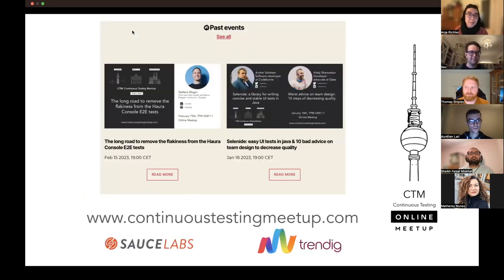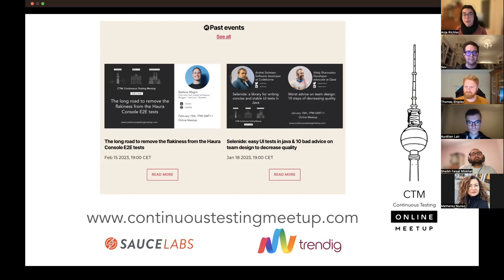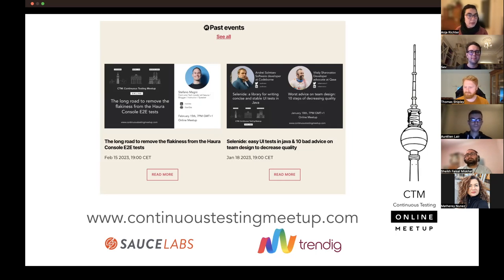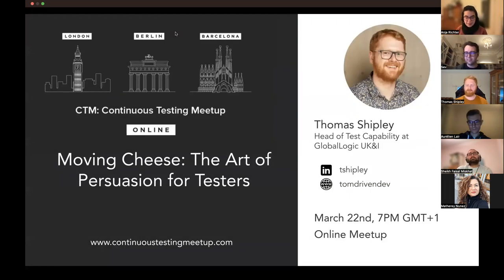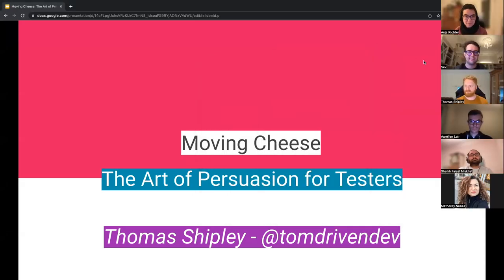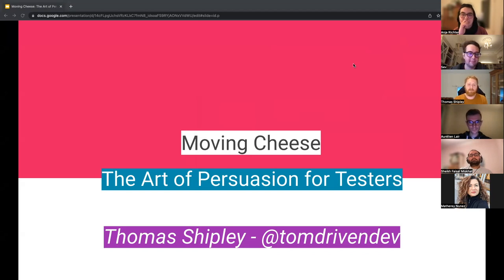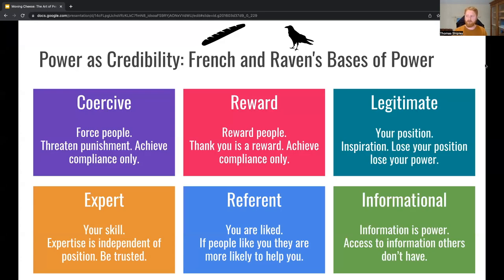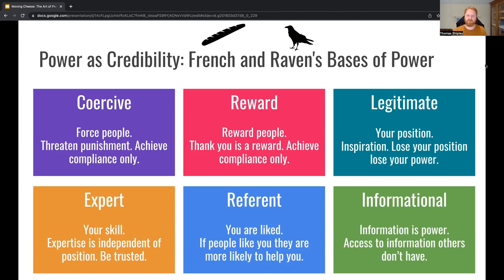CTM | Moving Cheese: The Art of Persuasion for Testers | Thomas Shipley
Moving Cheese: The Art of Persuasion for Testers

Picture the scene. You are sitting in a testing conference – EuroSTAR perhaps. You have heard a brilliant talk – enthusiastic, engaging, and, more importantly, an idea you can use. But you are concerned. You ask a question.

“Thank you, speaker, for an excellent talk. My question: How can I convince my team to do this?”

The answer leaves you wanting more. Isn’t the art of persuading your team of this brilliant idea worth more than a couple of minutes?
You are not alone. It is a common and sometimes frustrating experience.
In this talk, I don’t want to discuss a new testing technique or a flash new technology. Instead, I want to focus on people. The people who will not be at the conference. The people who you work with every day. How can I help you convince them of all the new ideas you are bursting to try after an exciting conference? How can you bring the magic back with you?
Both as a tester and a consultant, I have spent countless hours introducing and managing change. Helping teams feel safe about taking risks and trying new ideas. Based on my experience with teams and clients, I want to help you:

Recognise that persuasion is rooted in understanding people and their motivations.
Understand why resistance to change is so common and how it can become less scary.
Develop your own style of persuasion based on foundational principles.
Have the confidence to sometimes bend the rules a little to show the potential of your idea
Testers have the opportunity to lift their teams through new ideas. But often, we are not let down by our idea, motivation or ability. Persuading others is our downfall. So we don’t talk about it. Let us change that. Attend this session and start the conversation about how we as a community can influence others. Combine that with your great idea, and I believe you will be unstoppable.